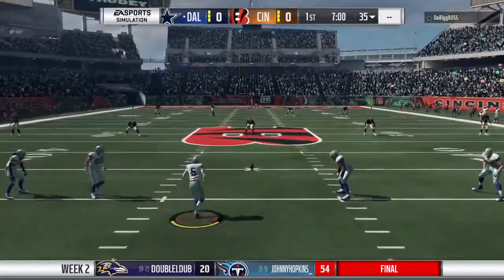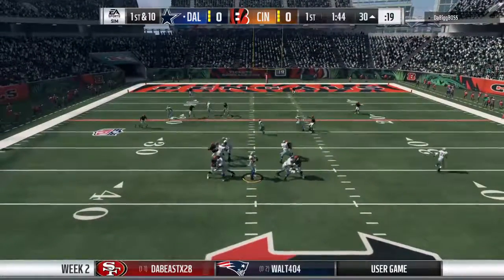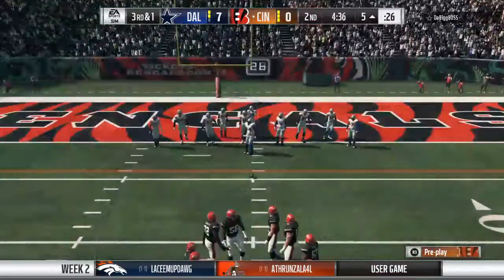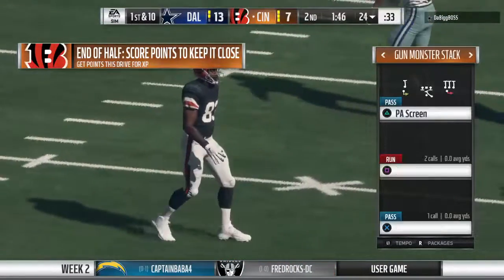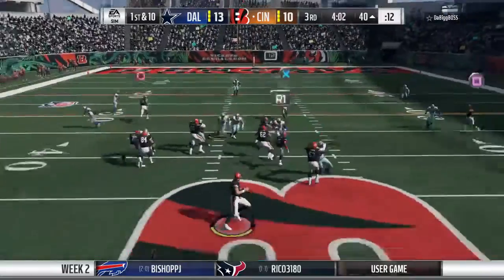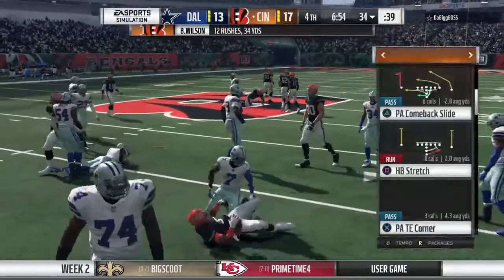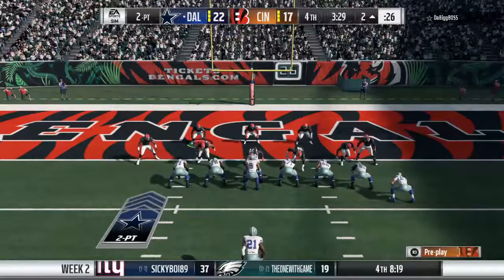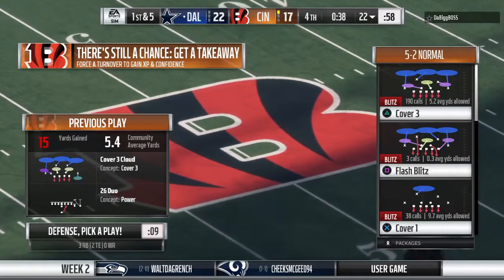xx1NiteStandxx's Live PS4 Broadcast